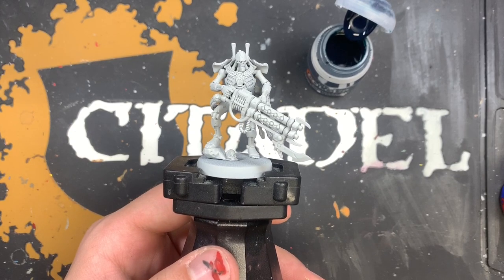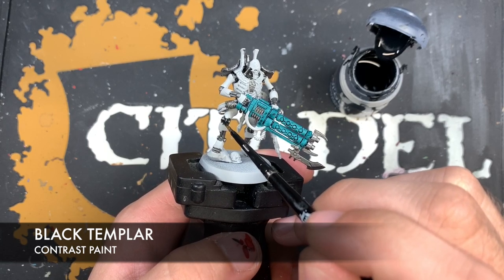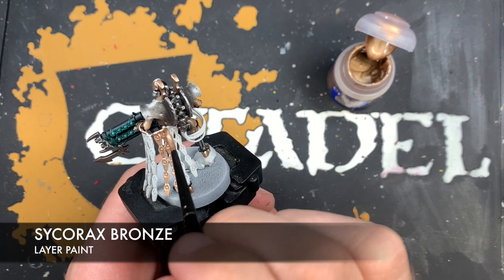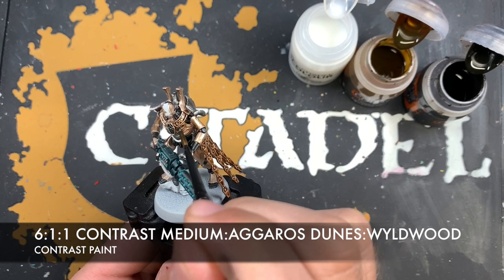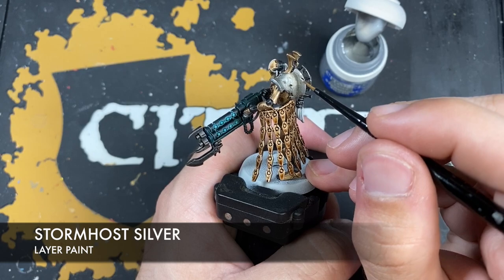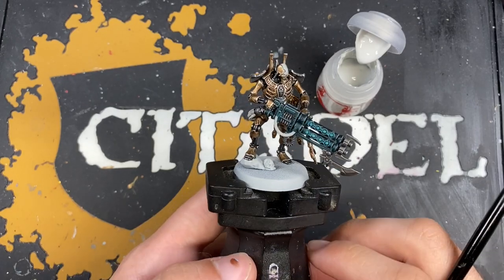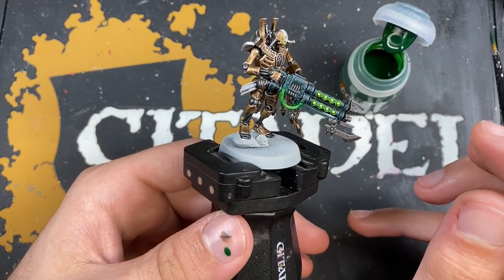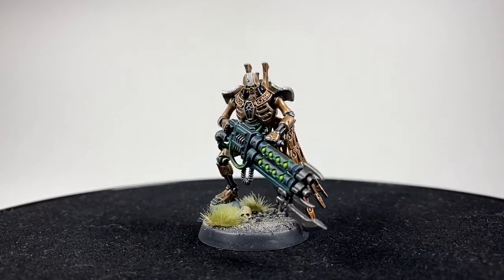Contrast+ How to Paint: Necron Royal Warden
In this video, we're painting the Necron Royal Warden from Indomitus and the Warhammer 40,00 Recruit starter set, in the colours of the Szarekhan Dynasty.

Paints used:

Terradon Turquoise
Black Templar
Aggaros Dunes
Wyldwood
Basilicanum Grey
Apothecary White
Ork Flesh

Iron Warriors
Runelord Brass
Sycorax Bronze
Iron Hands Steel
Stormhost Silver
Canoptek Alloy
Fenrisian Grey
Corax White
Moot Green

Cryptek Armourshade Gloss
Contrast Medium
Tesseract Glow